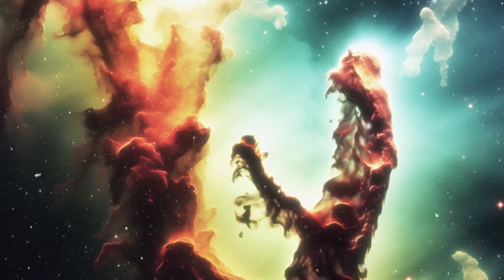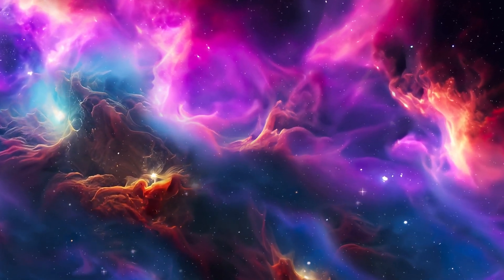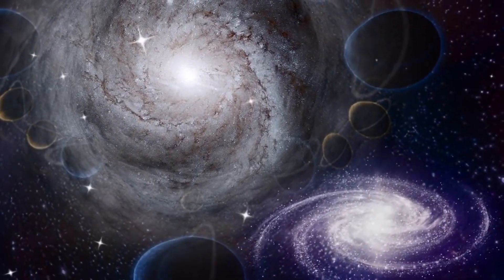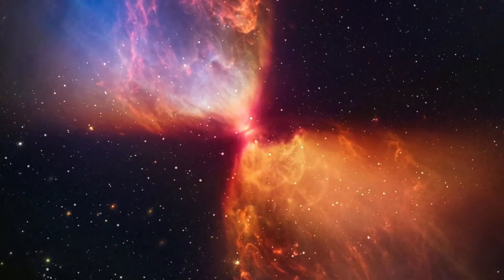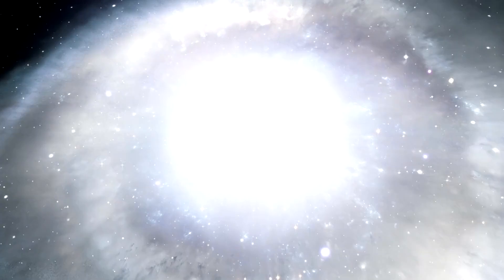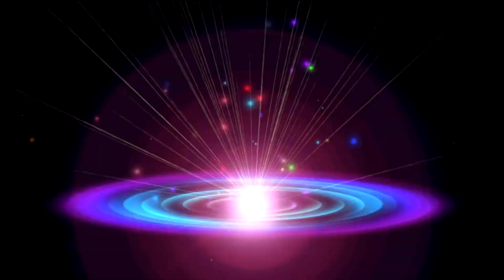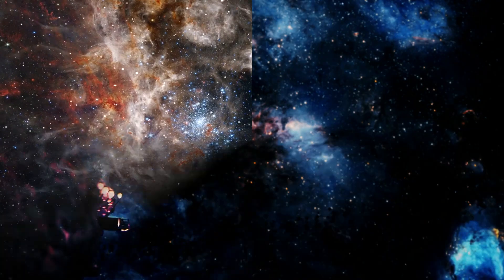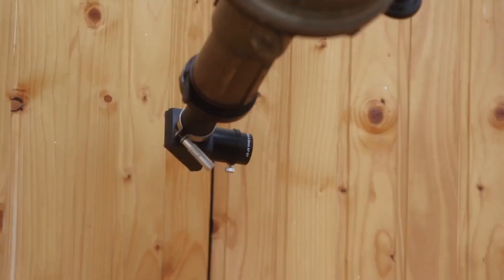No One Expected This! James Webb Spotted Something Perplexing Near The Beginning Of Time!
No One Expected This! The James Webb Space Telescope has once again astounded the scientific community with a perplexing discovery near the universe's infancy. Observing light from the earliest epochs, Webb has uncovered anomalies that challenge our understanding of cosmic formation and evolution. These observations could revolutionize our theories about the early universe, offering unprecedented insights into the forces that shaped the cosmos shortly after the Big Bang.